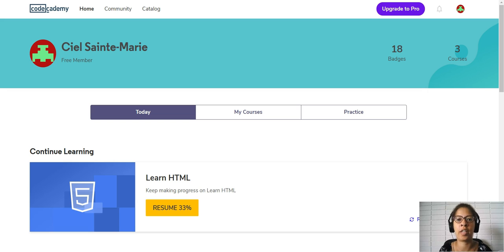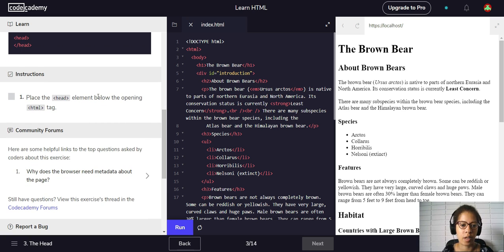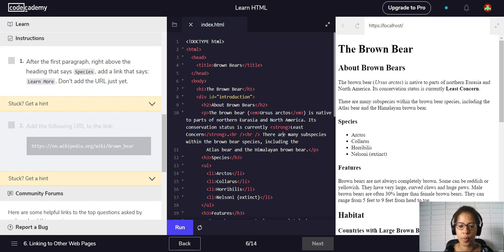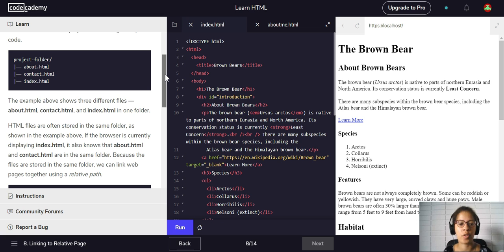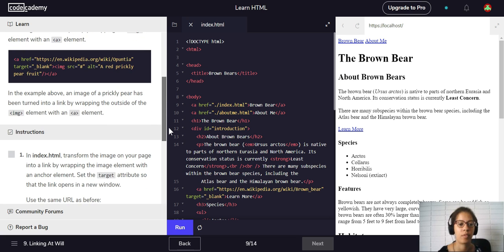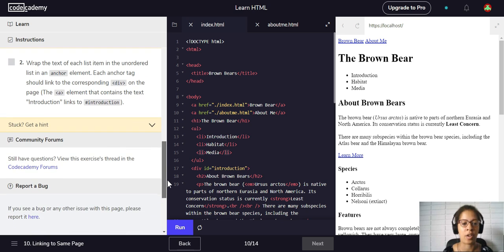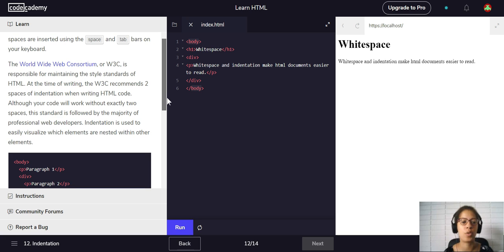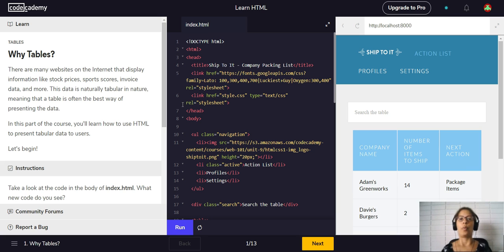HTML Part 2! Go go go! ❤ | Ciphernoon 003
In this chapter, we keep going with HTML. Once we're done this, we're two thirds finished the HTML course!!